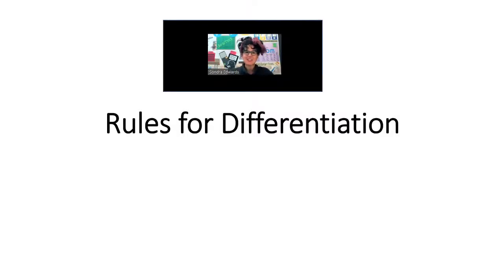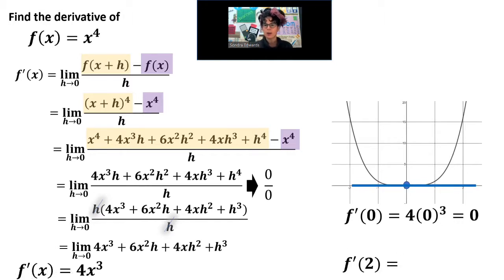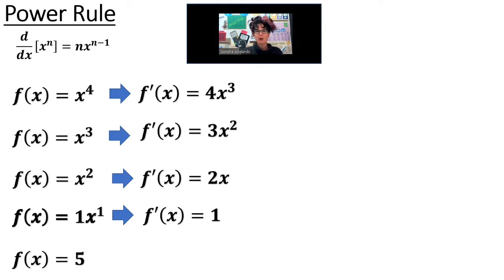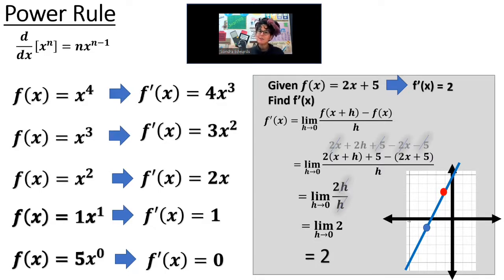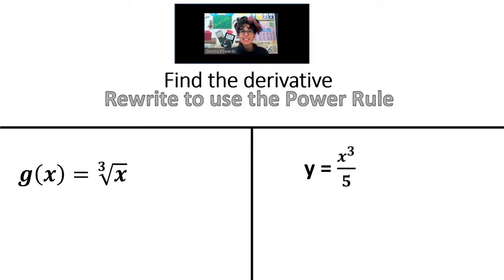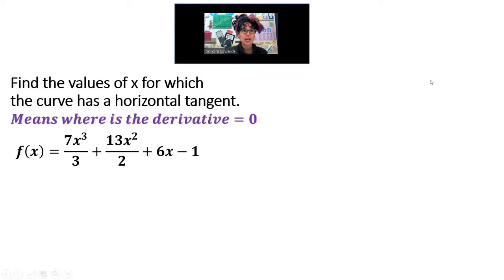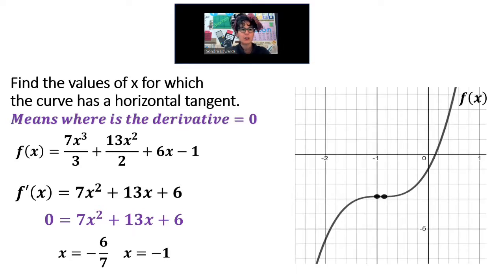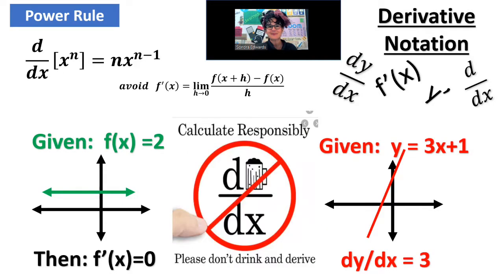Calculus Lesson 24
Taking the derivative using the power rule. Finding the values of x for which the curve has horizontal tangents. Notation, etc.